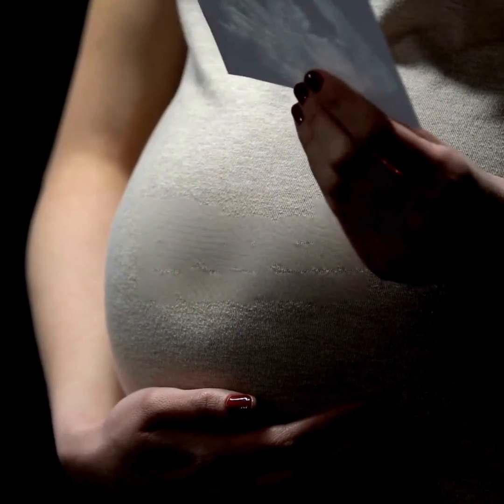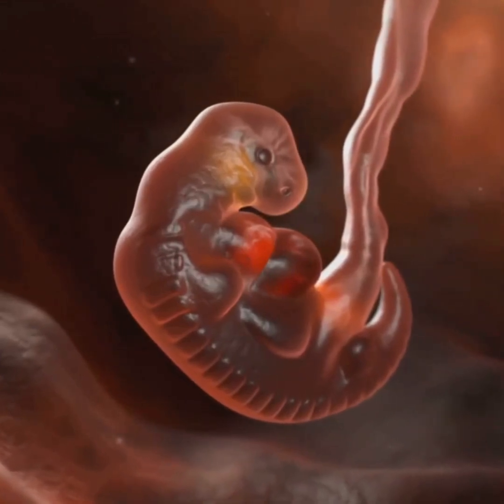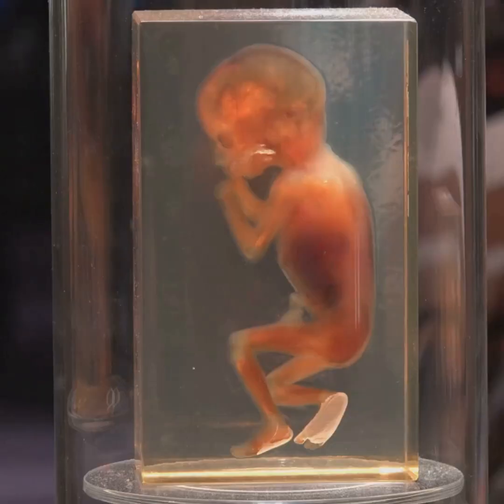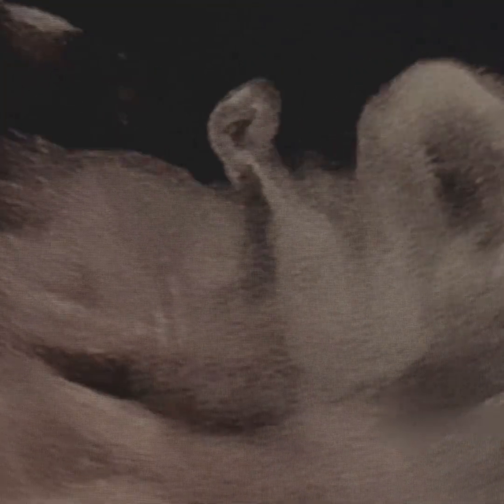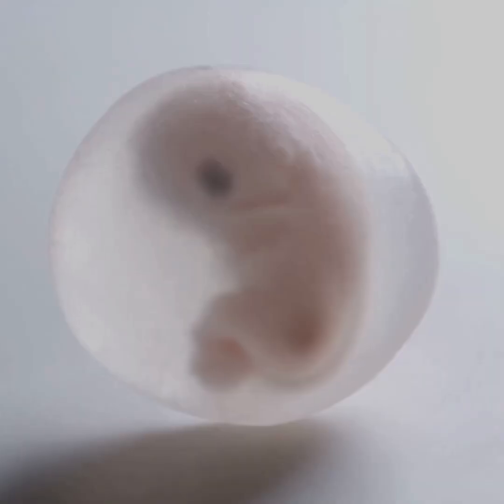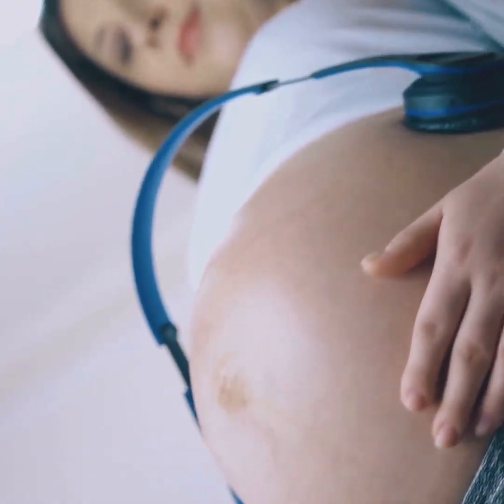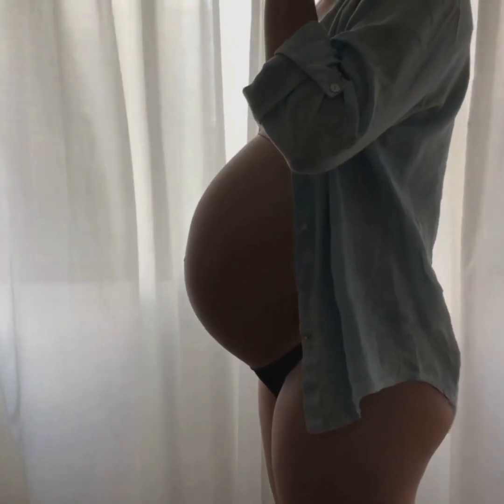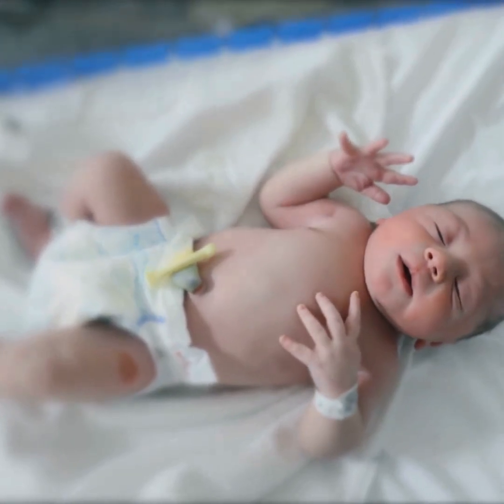See How your Baby Grows Month by Month Foetal Milestones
Foetal growth, outlines the development of a human foetus, detailing the changes and milestones occurring each month throughout pregnancy. It describes how key features and functions emerge progressively, starting with the formation of the embryo and the onset of the heartbeat in month one. Subsequent months highlight the development of facial features, limbs, sensory abilities like hearing and sight, and increasing movement, culminating in the baby being full-term and ready for birth by month nine.